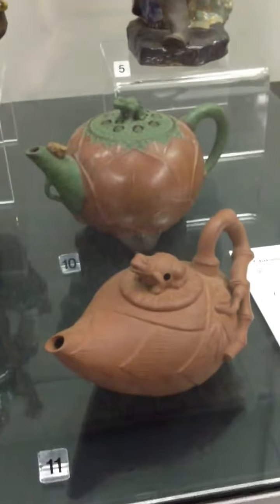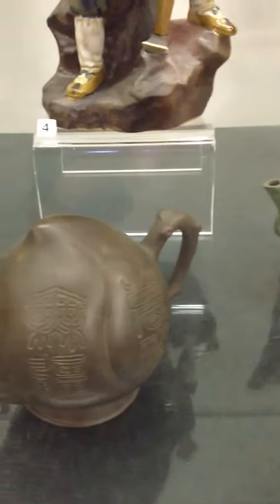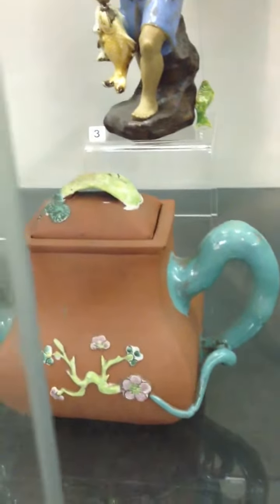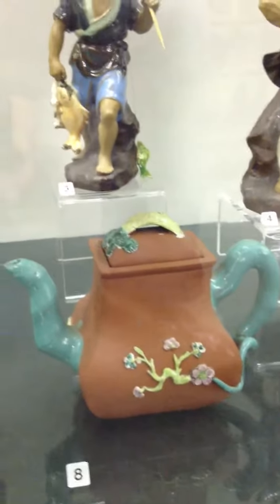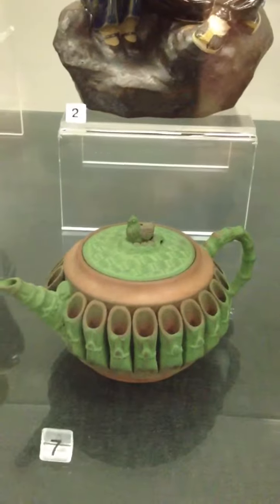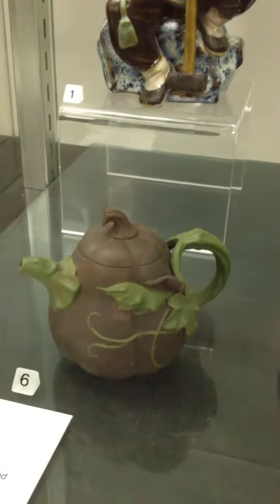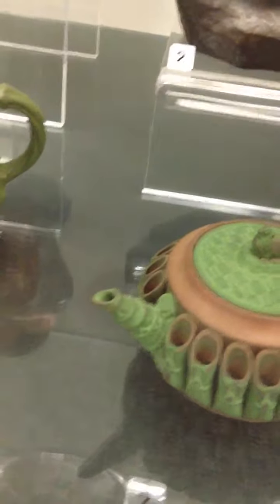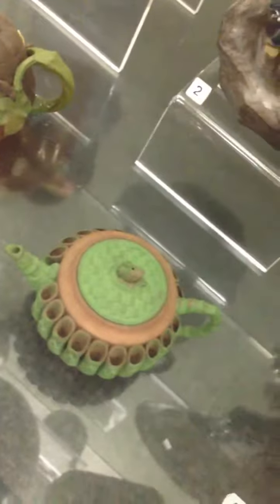More purple-clay teapots from the Everson collection.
Traditional Chinese teapots.